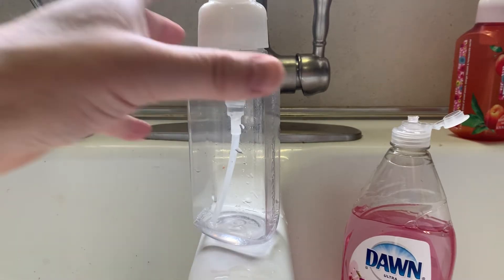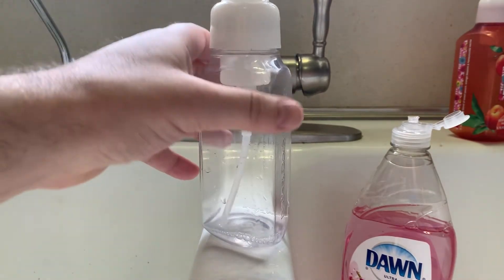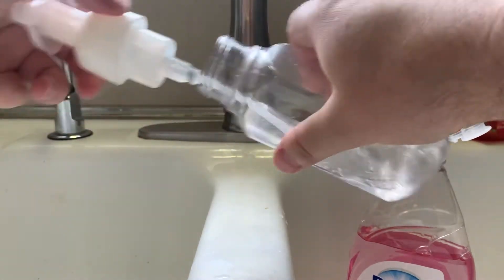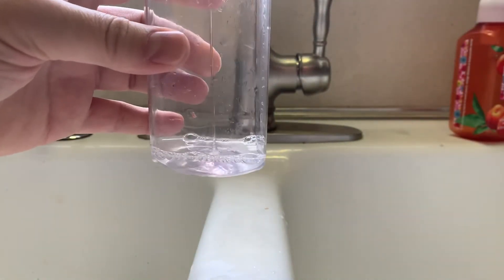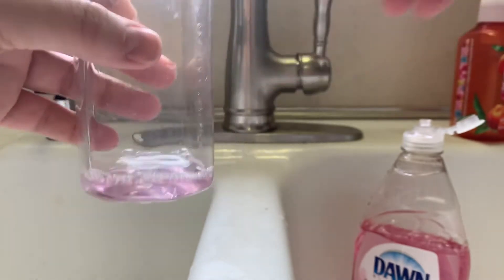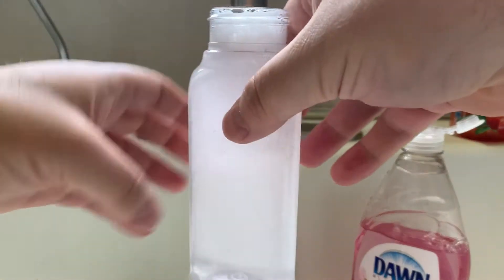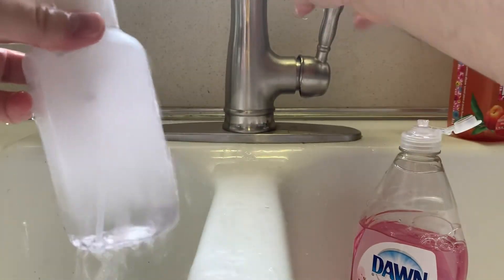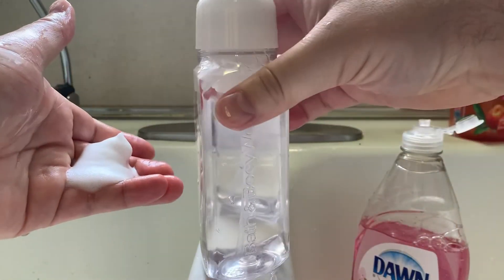Foam-Soap Dispenser Refilled With Dish Soap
Refill a foam-soap dispenser using regular dish soap to extend the life of your dispenser